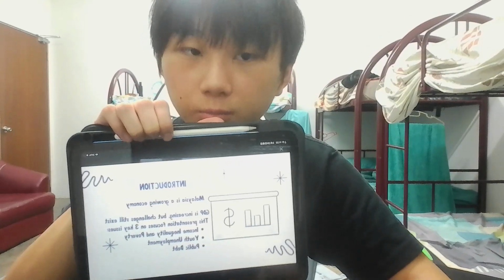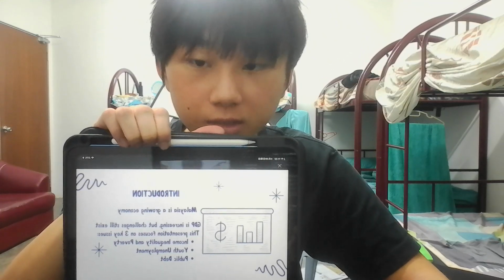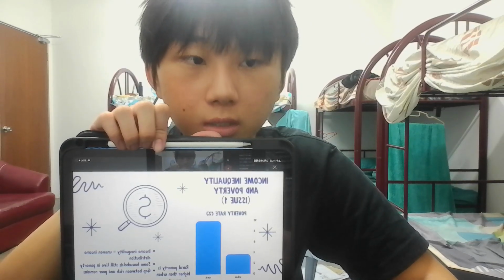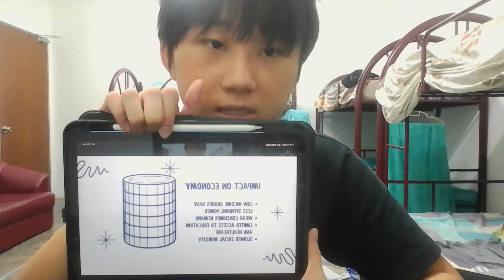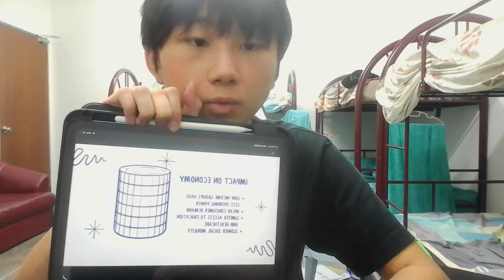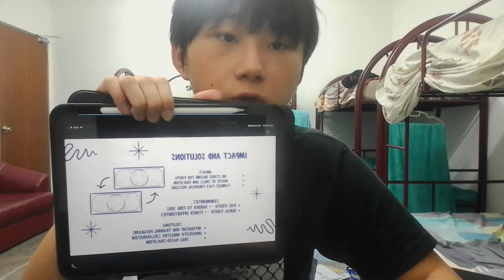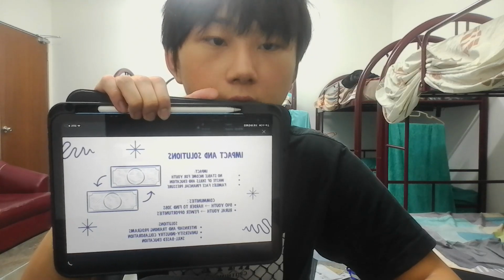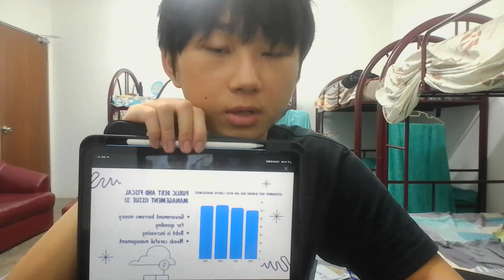Malaysian economic presentation